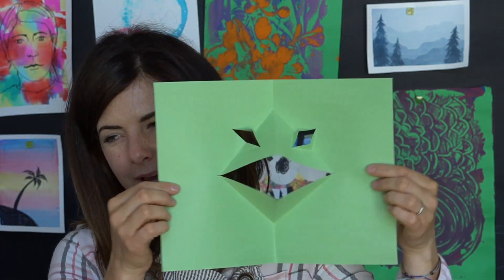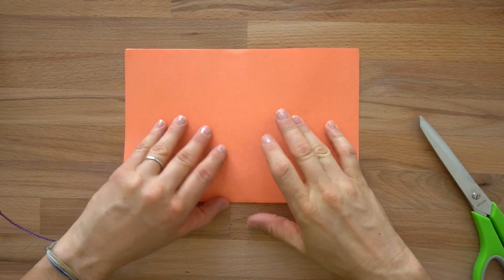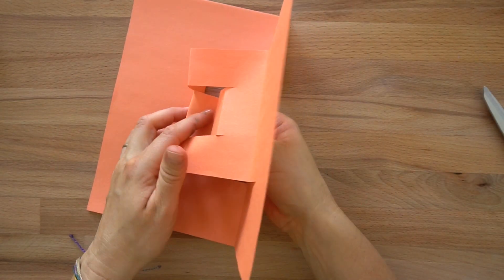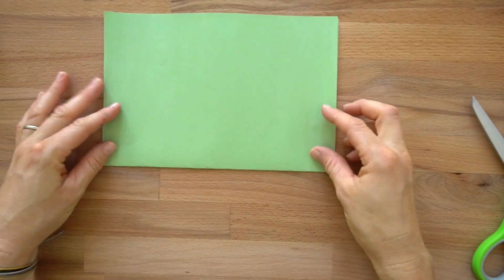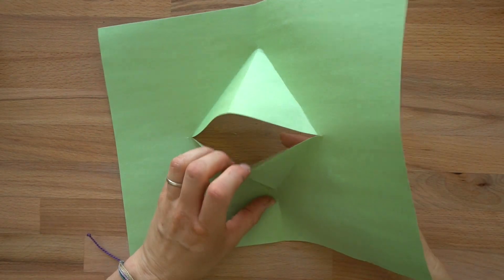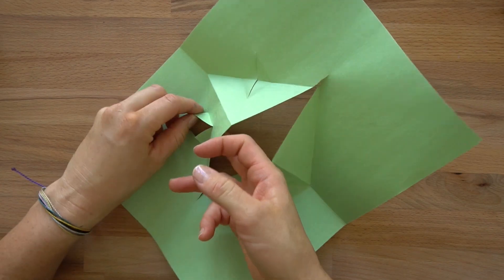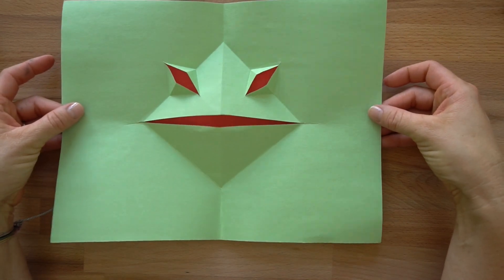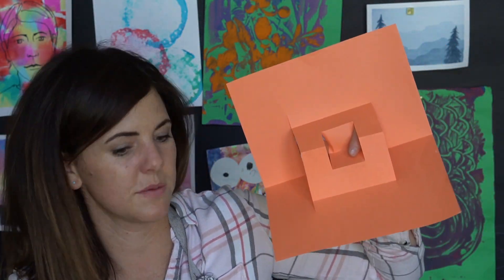How To Make A Frog Pop Up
Books
Raven - A pop up Book, Christopher Wormell
This Book is a Planetarium, Kelli Anderson
Alices Adventures in Wonderland - A Pop Up Adaption

Encyclopedia Prehistorica: Sharks and Other Sea Monsters, Robert Sobuda

Homework
Add paper behind the frog, add eyes, mouth, glue the edges to the other paper. Give the card
 to someone.

Tips
Reverse folding is tricky, the step fold is a great way to figure out how to do it

This tutorial was made by McCall Johnson for Mr Otter Studio
Music A Piano Tale by Immersive Music
Purchased music license from PremiumBeat.com